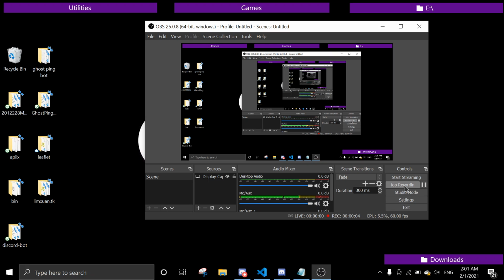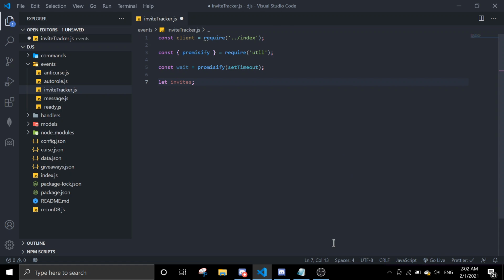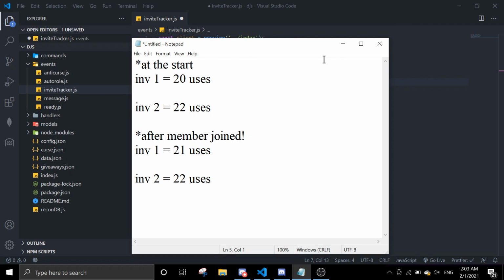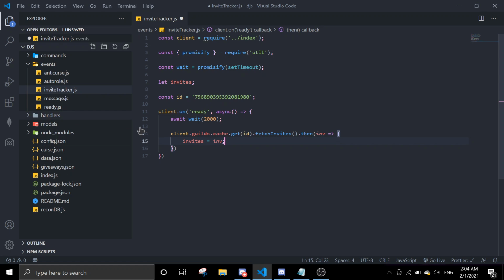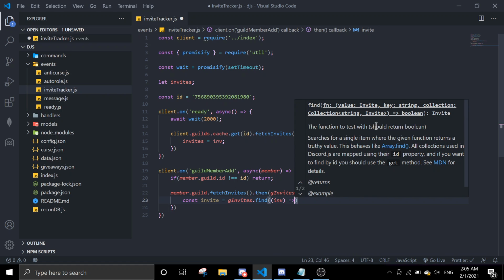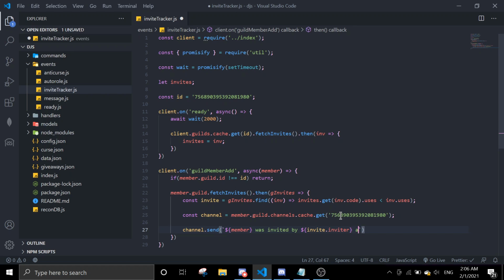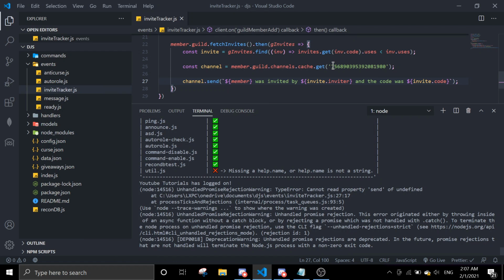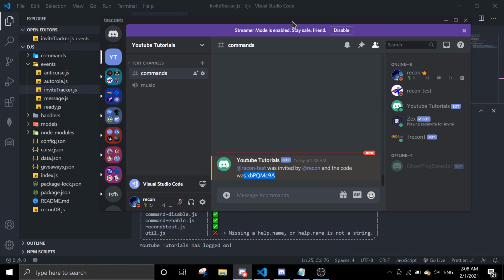#32 Invite Tracker System | discord.js TUTORIALS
Love YALLLLLL 👋